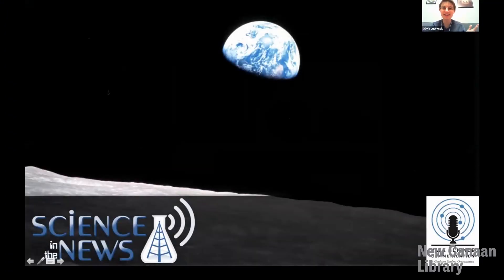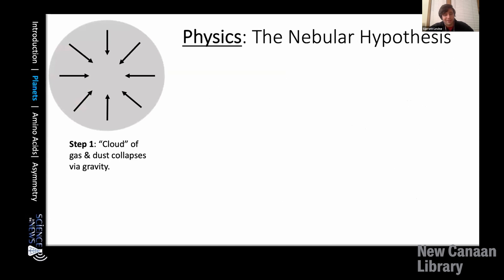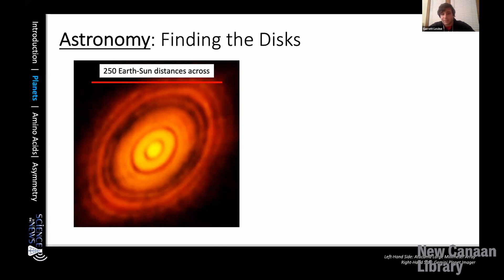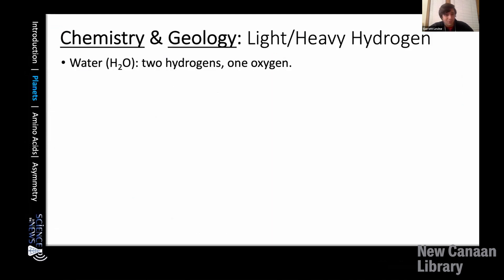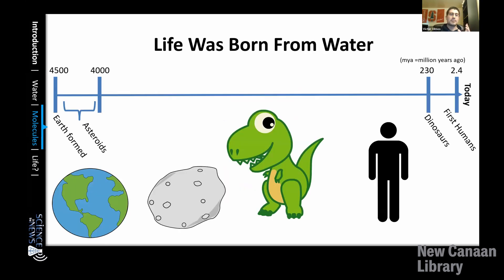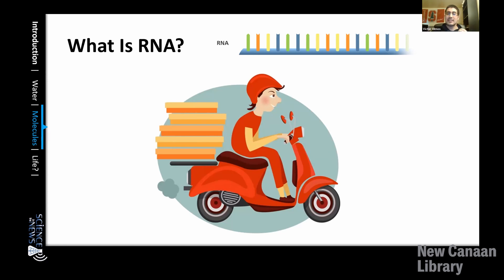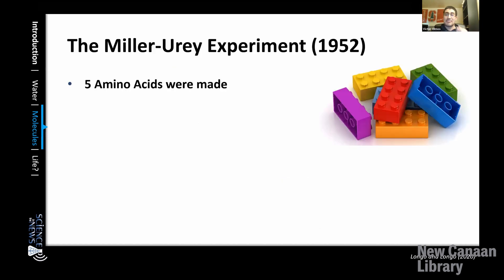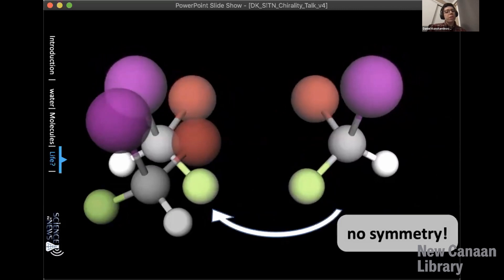New Canaan Library Presents: Yale Science Communications: How To Build An Earth: Just Add Water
On Thursday, February 25 at 7:00 PM EST. Yale Science Communication returns this month, presenting a discussion that prompts us to ponder one of science’s greatest mysteries.

Humans have imagined extraterrestrial life for centuries, but life on Earth is still the only kind we know of. What makes us unique, and how did we get here? Tune into the Science in the News’ talk, “How to Build An Earth: Just Add Water,” where three Yale scientists will discuss what is known about the origins of living things on our planet. Participants will learn about the first moments in Earth’s history, where to find the raw materials required for life, and how the humble water molecule makes it all possible.

Yale Science Communication is an organization of graduate students and postdoctoral individuals passionate about science communication, education, and advocacy. They deliver talks on current topics in science, ranging from the microbiome to the feasibility of a real-life Jurassic Park. Their goal is to make science fun and accessible to people of all ages and backgrounds. and provide people with a better understanding of the science underpinning many of the complex issues in the news every day.